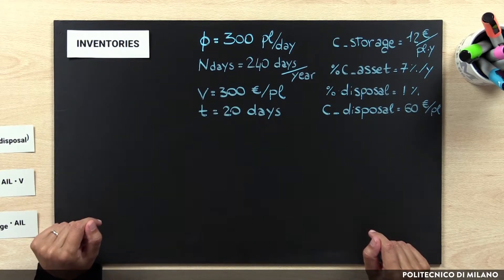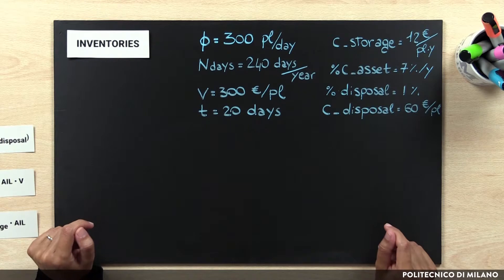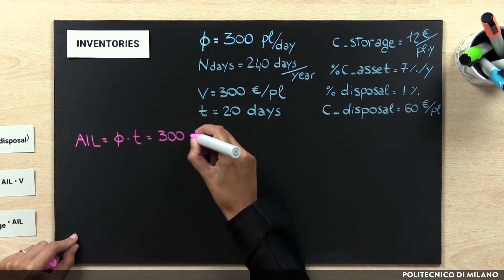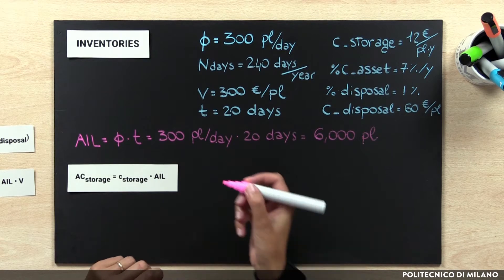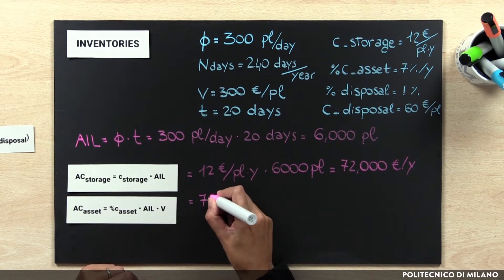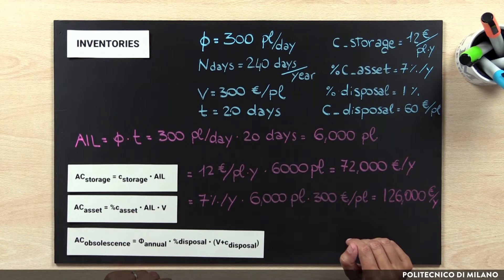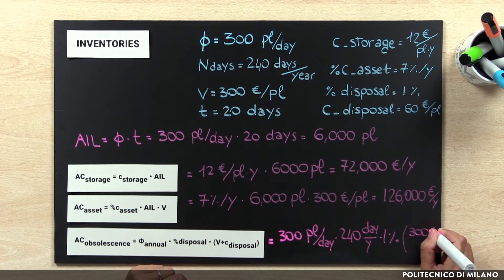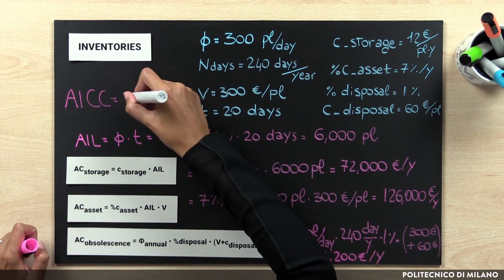Inventory Costs - Example (Angela Tumino)